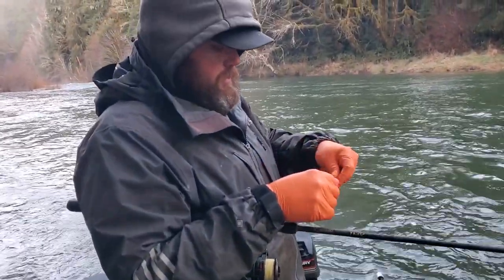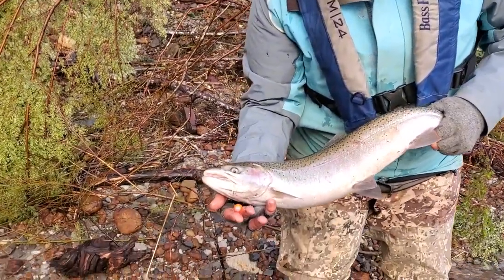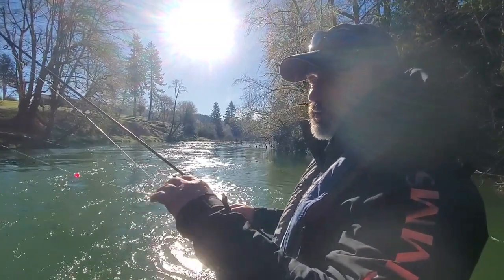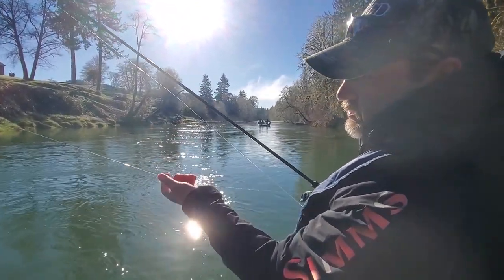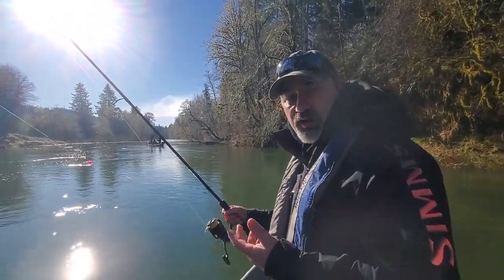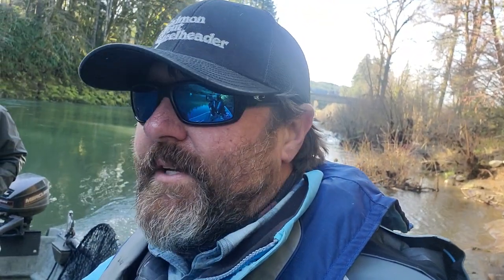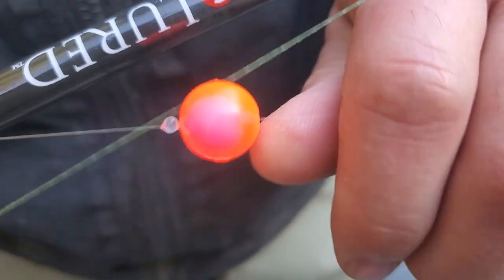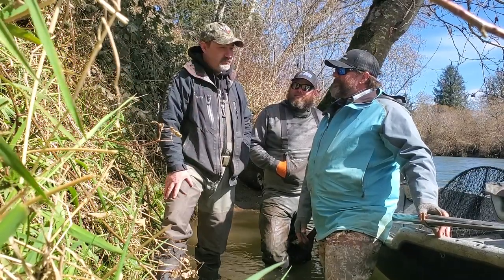LURED by the BEAD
Join Randy Bonner, Randy Bales (Lured by the Bead) and pro-guide Matt Halseth as they hunt for elusive Winter steelhead. They discuss fishing with beads and the many options you have of rigging them.